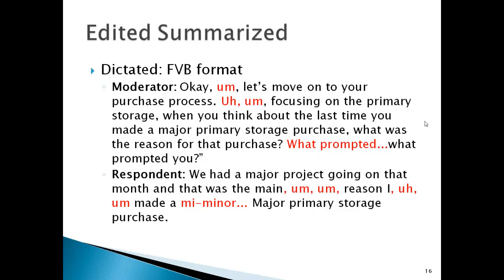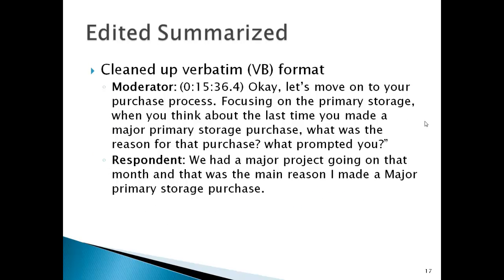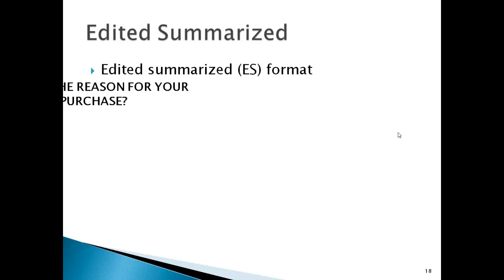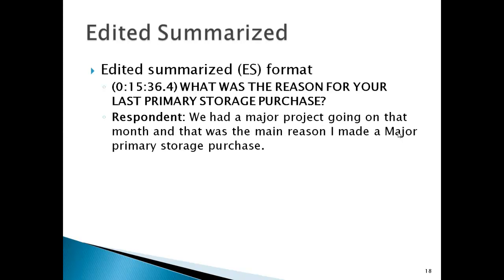Babbletype's Files and Basic Formats_Part 3.mp4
Introduction to Babbletype's Files and Basic Formats